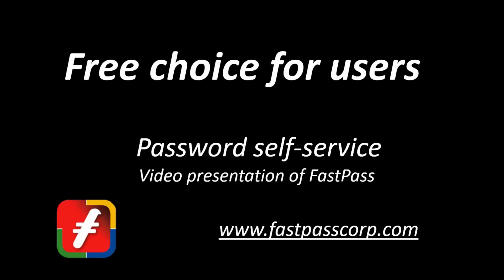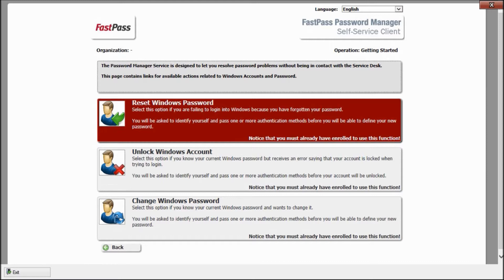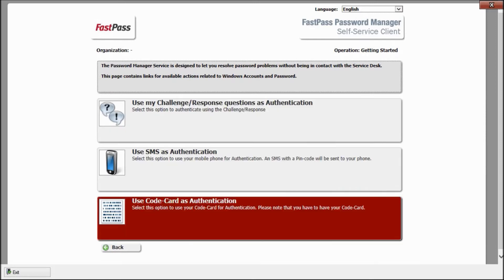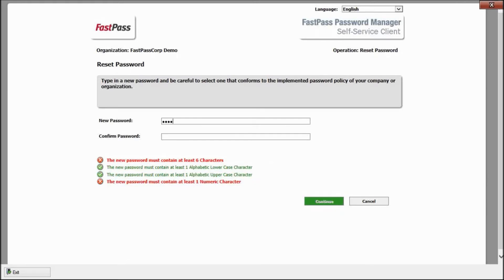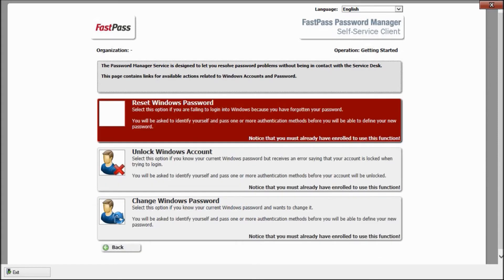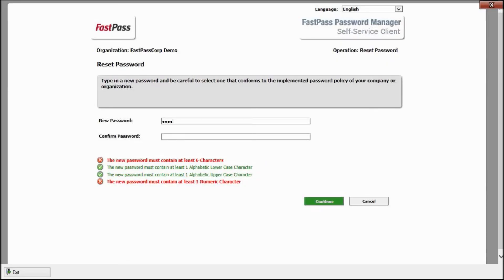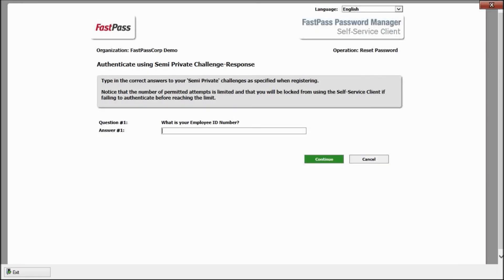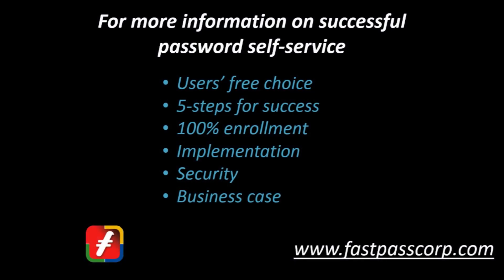Password self-service: User’s free choice of authentication: SMS-Pin /Questíons / code-cards a.o.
Password self-service demo for end-users with focus on free user choice of authentication
User’s free choice when passwords are forgotten or locked.
The video shows SMS-pin, questions and Code-cards for free choice of authentication

Experience in password self-service documents that users can have problems in the authentication process – it’s often hard to remember the answers to questions made 12 months or more ago! FastPass removes this problem by letting the users decide how they will authenticate for password reset. They can choose mobile phone, questions, code cards or other methods depending on what is the easiest for each individual user at the moment of authentication. The user can use another authentication method at another time if the situation is different!

The benefit is very high self-service success rates for password self-service. Expect more than 90% success rate!

FastPass Password Manager gives the organizations the complete solution for security and productivity. End-user self-service means improved service and reduced cost with strong IT-security.
The requirements in enterprises are high when it comes to security and flexibility. Advanced requirements include Multi-system support -- synchronization or selective password reset -- automated and efficient enrolment process, strong authentication for external use, remote PC support and very flexible configuration of user profiles to handle different security demands for different user groups.
Take a look at our videos and documentation for further inspiration, or see some of our references
Self-Service Password Reset